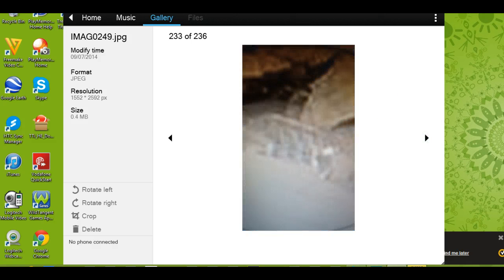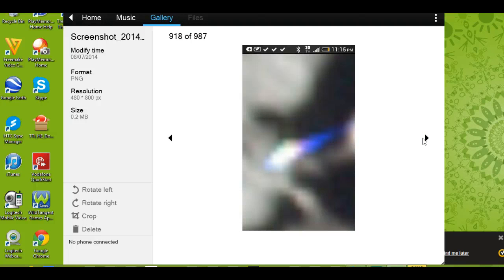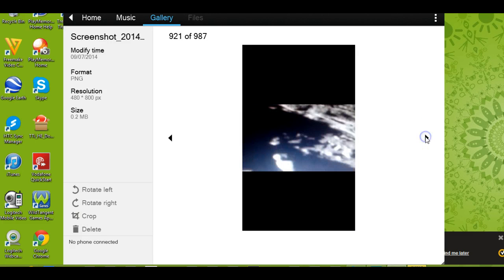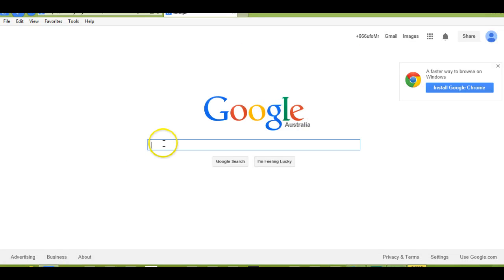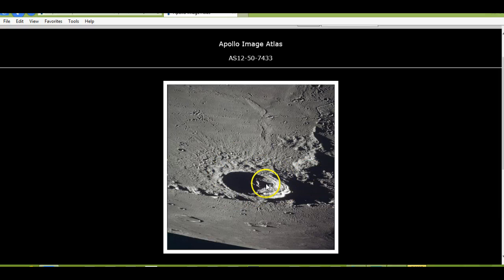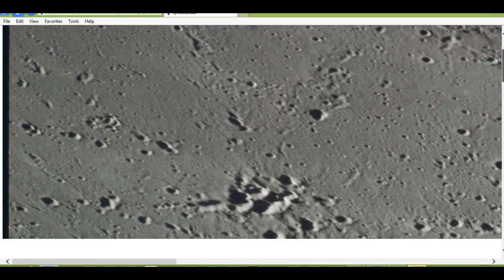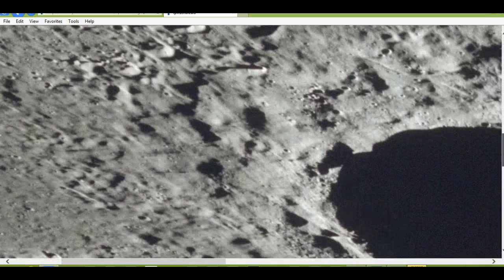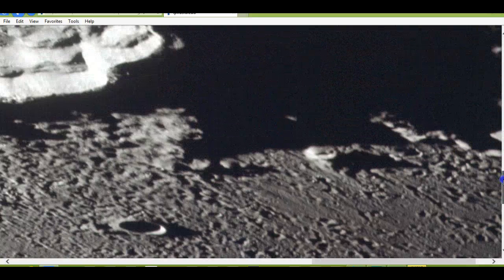AS12-50-7433 Apollo 12 pic analysis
very close zooms